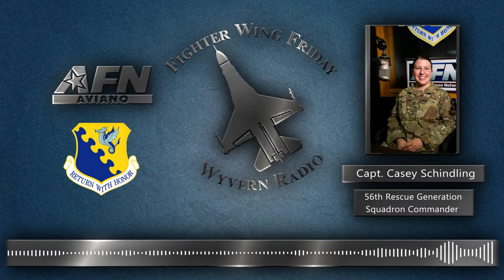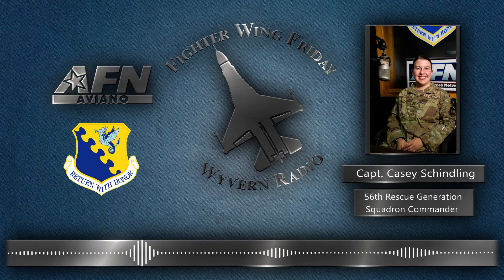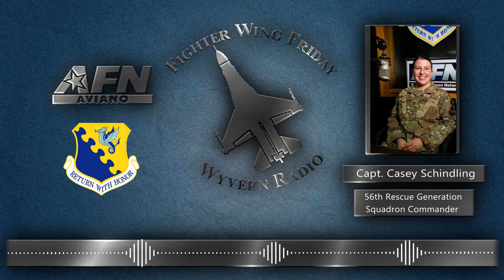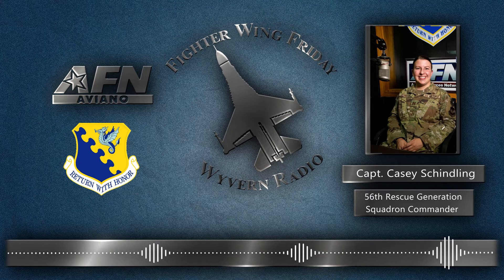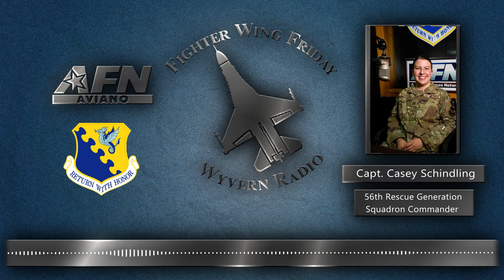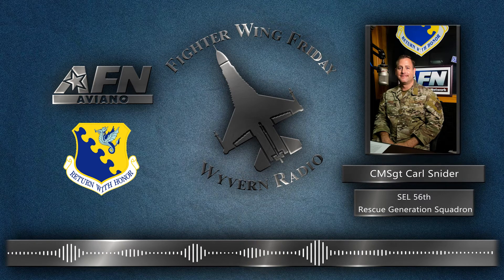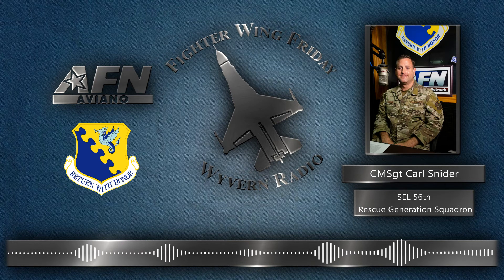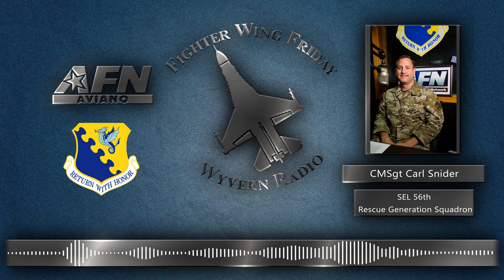Fighter Wing Friday: Capt. Casey Schindling & CMSgt Carl Snider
On this Fighter Wing Friday we spoke with the 56th Rescue Generation Squadron Commander, Capt. Casey Schindling, and the 56th Rescue Generation Squadron SEL, CMSgt Carl Snider, about restructure of Aircraft Maintenance Squadrons (AMXS) into Generation Squadrons at Aviano Air Base, Italy, Jul. 29, 2022.